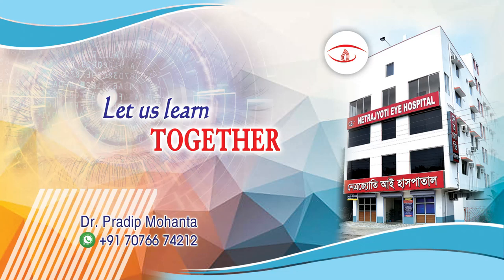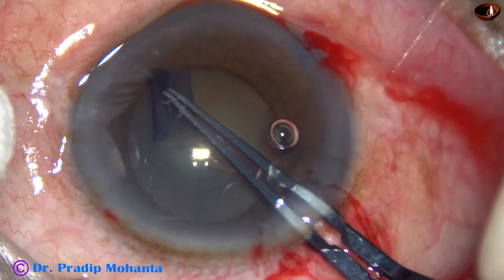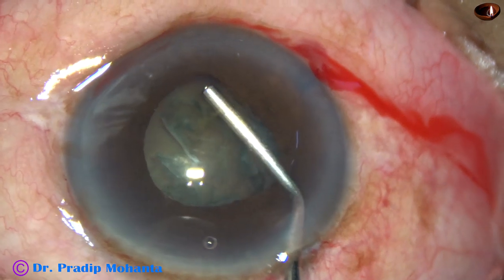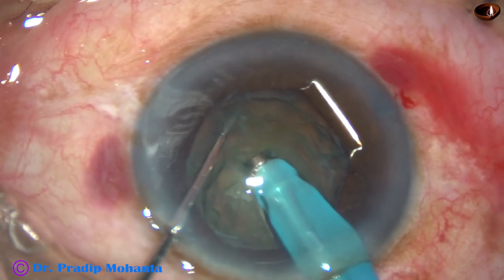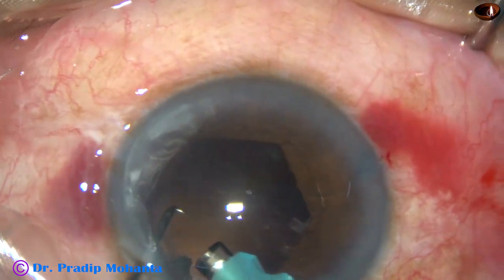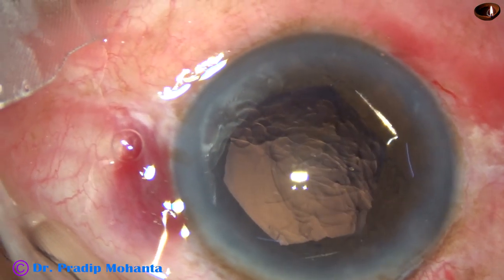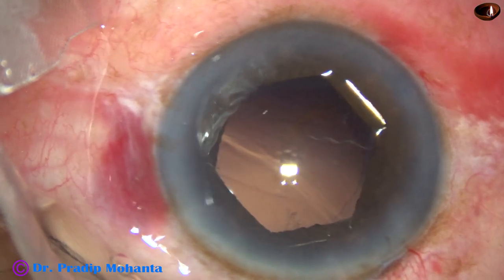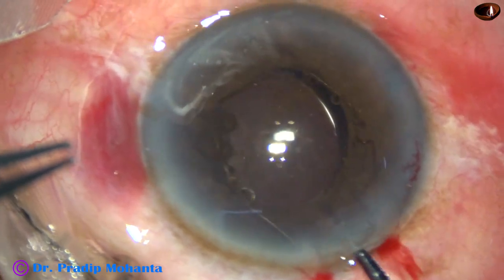Intraoperative miosis : What is uncomfortable for you is not safe for the patient - Pradip Mohanta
We should not hesitate to apply iris hooks or a pupil expansion device, if the pupil becomes small during surgery.